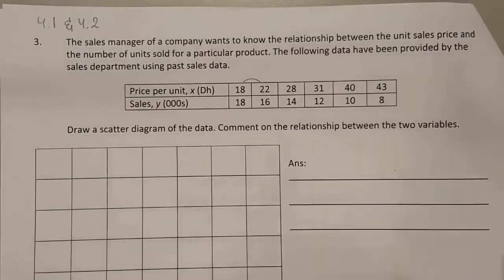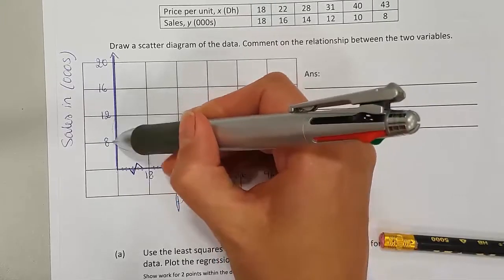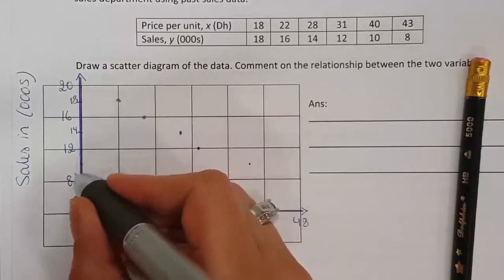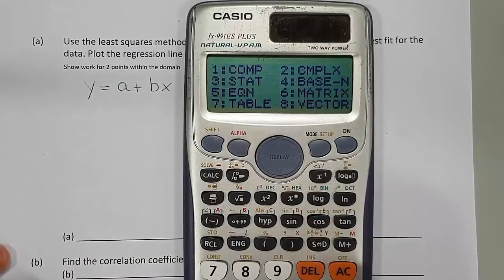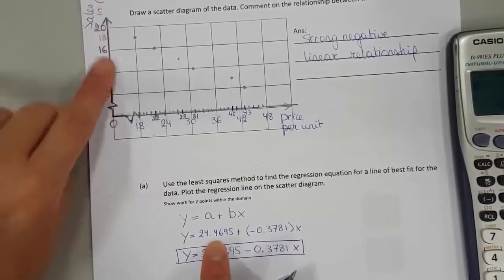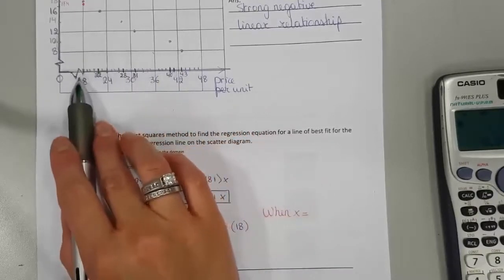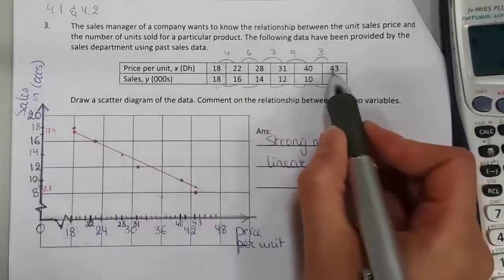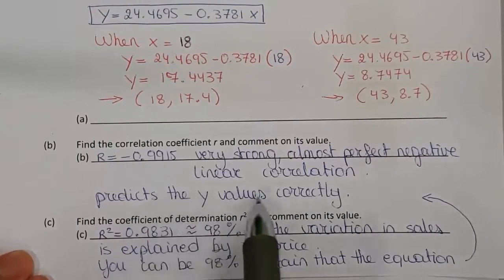Scatter Diagram, Regression Equation, Coefficients CLO 2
Draw a scatter diagram of the data. Comment on the relationship between the two variables.
Use the least squares method to find the regression equation for a line of best fit for the data. Plot the regression line on the scatter diagram.